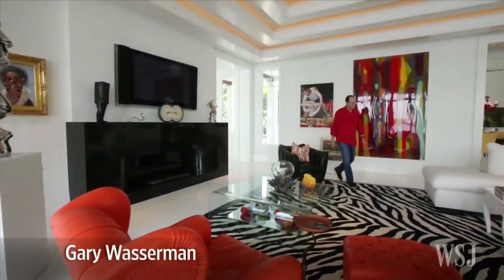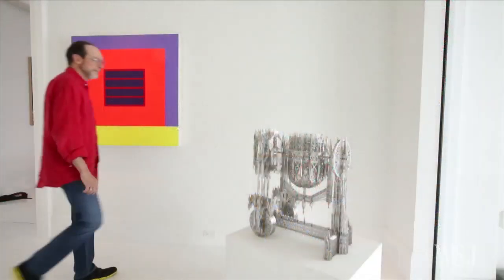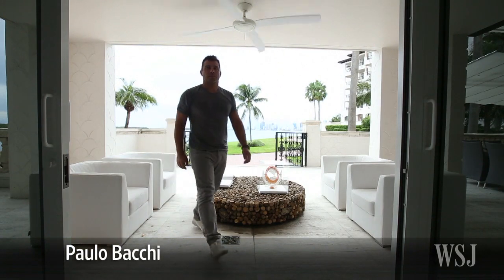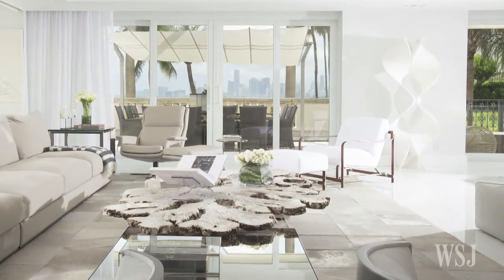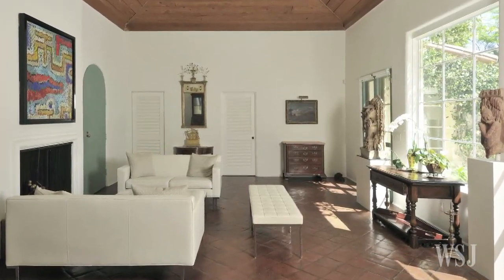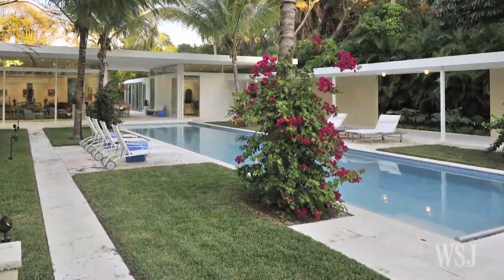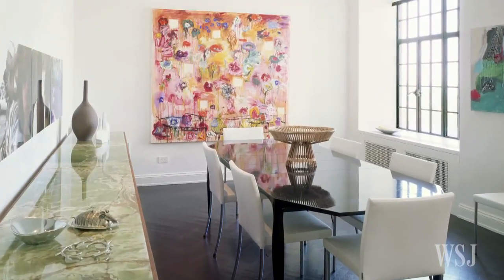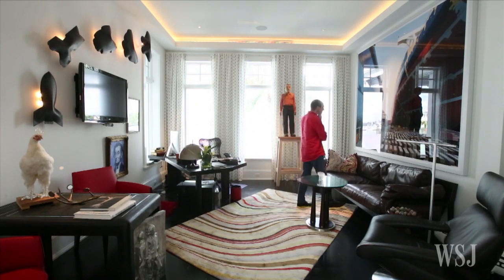Art Collections Take Center Stage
Most homeowners live with some artwork, while the most serious art enthusiasts go to extremes to design their homes around it. Photo: Alexia Fodere for The Wall Street Journal